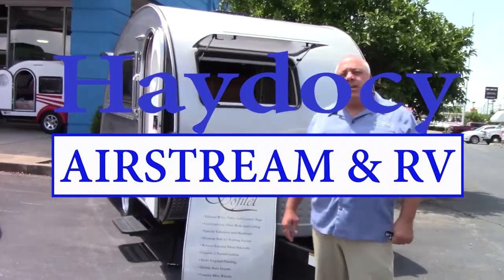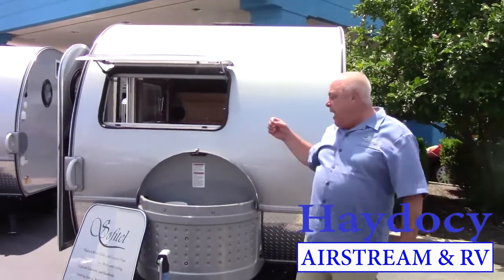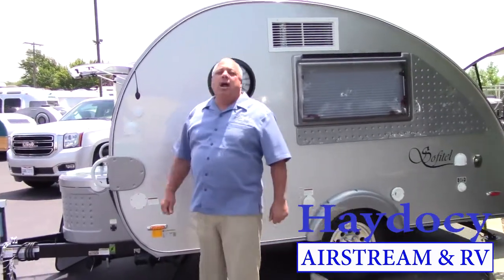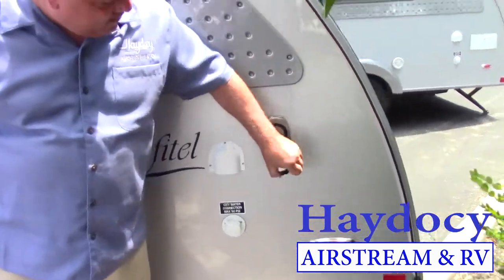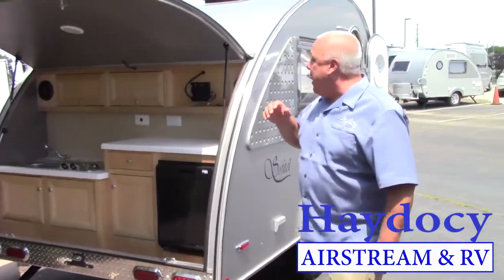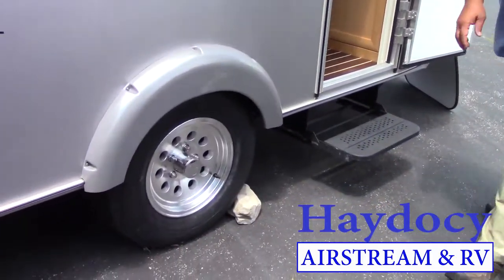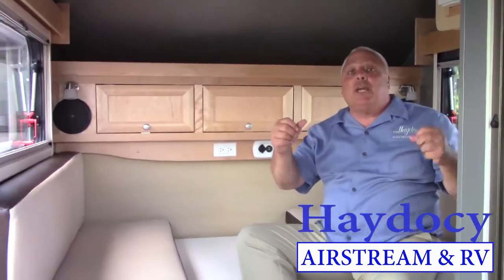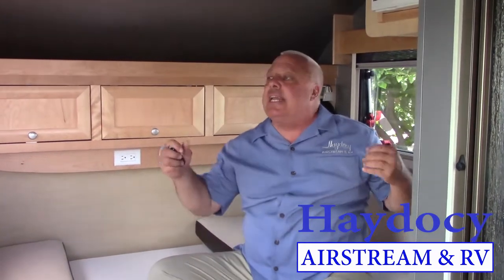2016 sofitel teardrop at Haydocy Airstream & RV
Eric with Haydocy Airstream & RV gives you a walkthrough of a 2016 sofitel teardrop that is for sale at Haydocy Airstream & RV in Columbus Ohio.Feel free to email us any questions at

3865 W Broad St
Columbus Ohio 43228